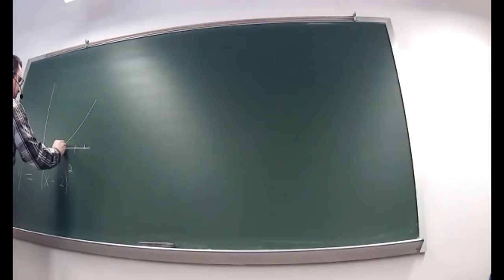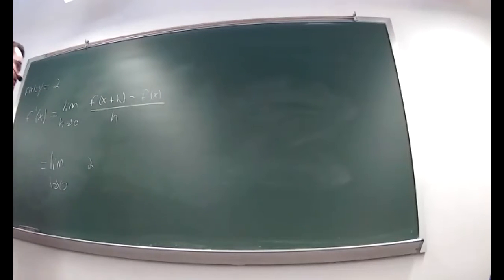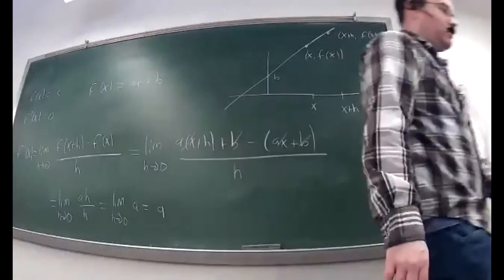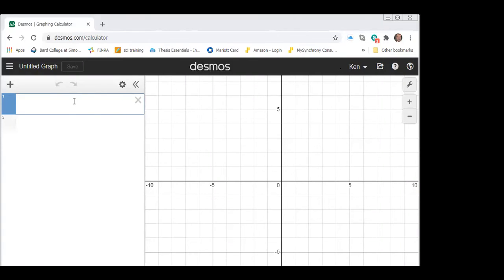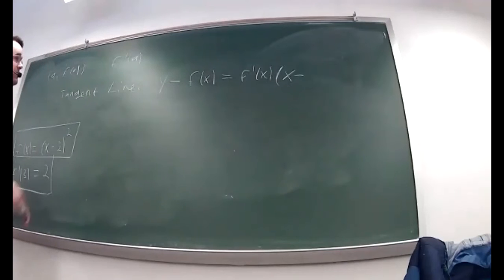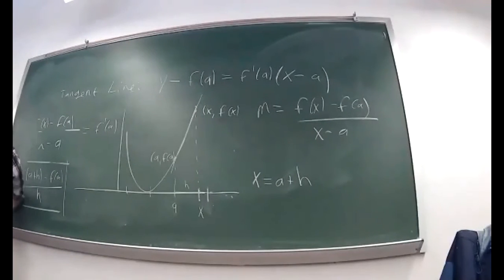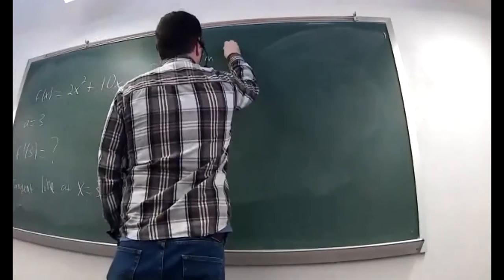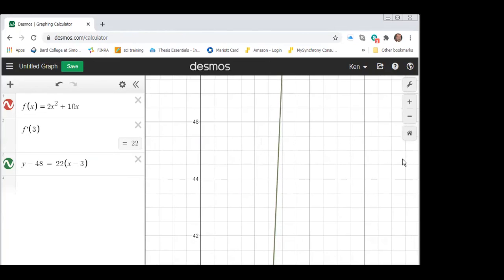Calculus 1 Number 10